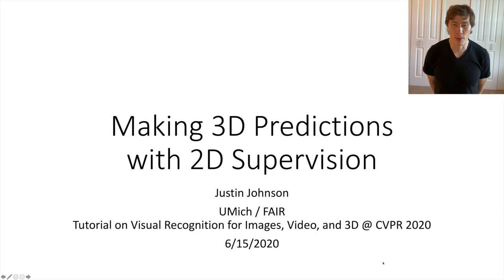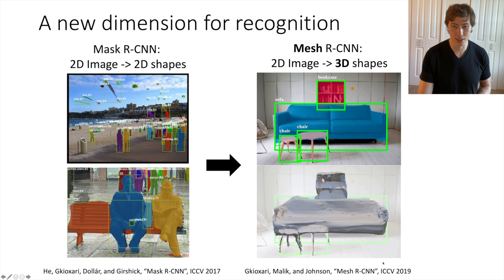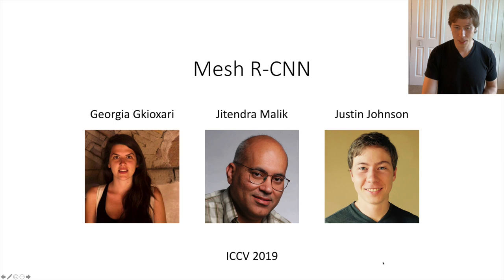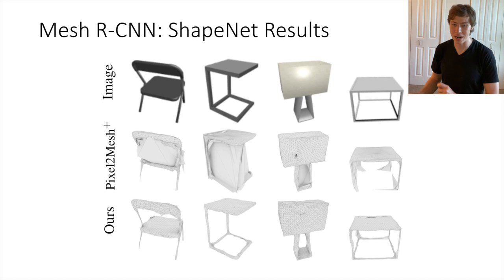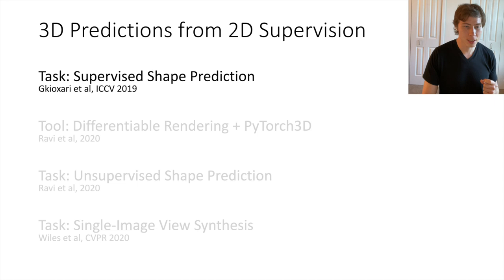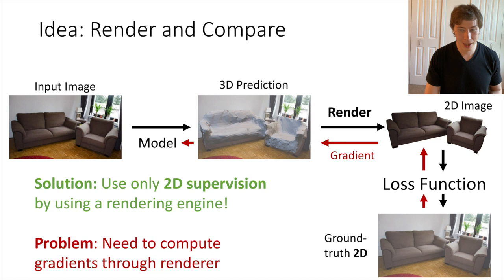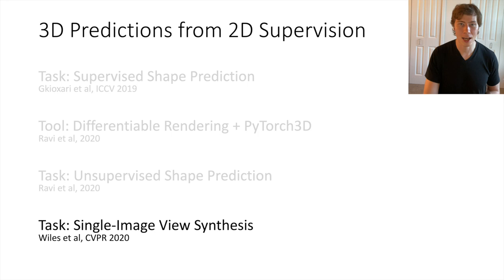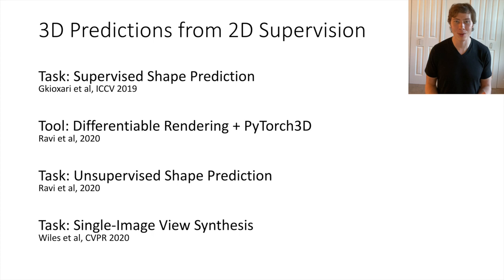Making 3D Predictions with 2D Supervision - Justin Johnson